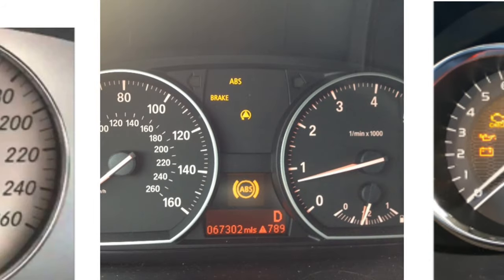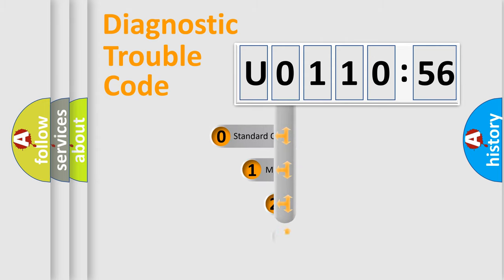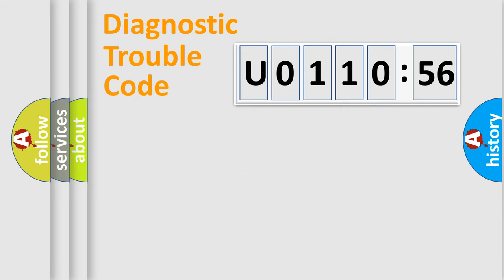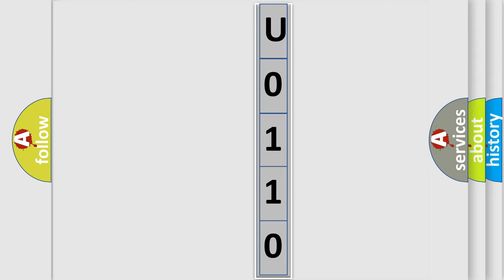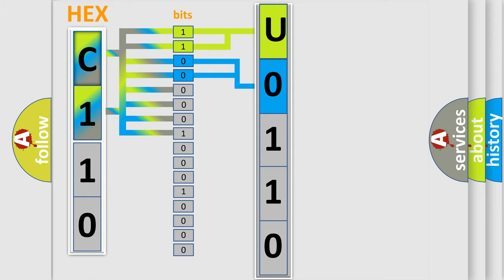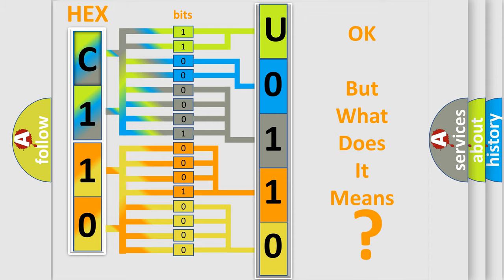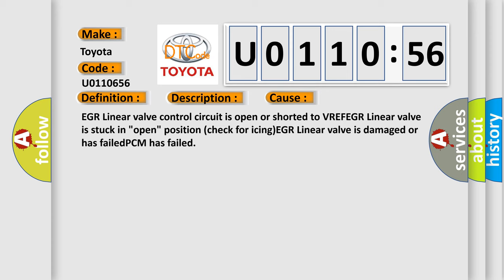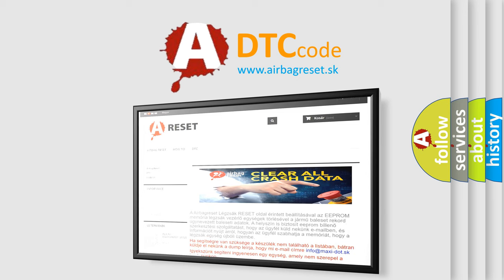DTC Toyota U0110-656 Short Explanation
Contents:
0:21 Basic DTC analysis according to OBD2 protocol standard.
1:48 Insight into programming
2:58 A diagnostically understandable description of the Diagnostic Trouble Code
3:05 Basic error definition

Make:
Toyota
Code:
U0110 656
Definition:
EGR Pintle Position Sensor High Input
Description:
Engine started,engine running,system voltage from 11-16v,and the PCM detected the EGR pintle position sensor indicated more than 4.90v (Scan Tool reads 250 counts) for 10 seconds during the test.
Cause:
EGR Linear valve control circuit is open or shorted to VREFEGR Linear valve is stuck in "open" position (check for icing)EGR Linear valve is damaged or has failedPCM has failed